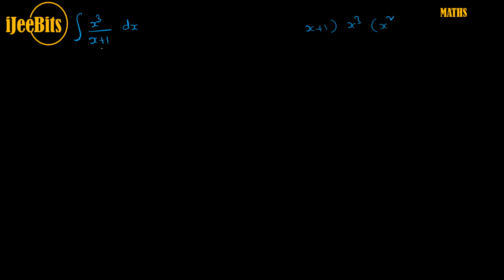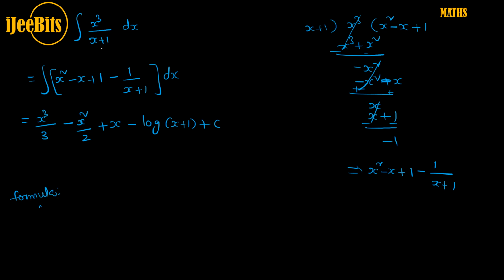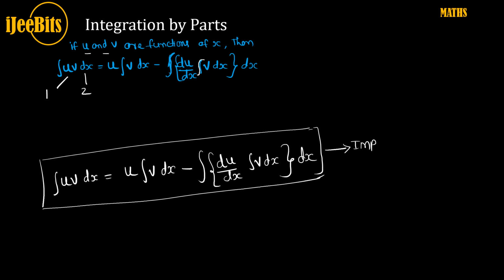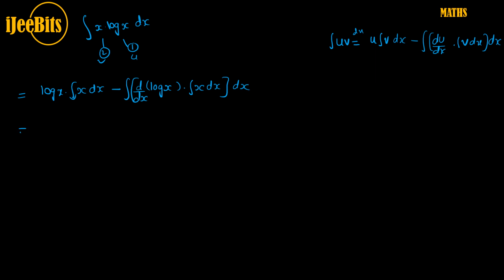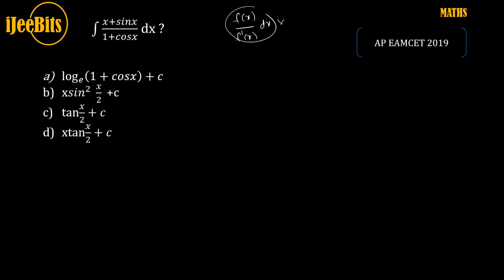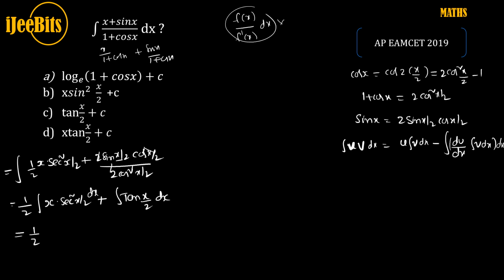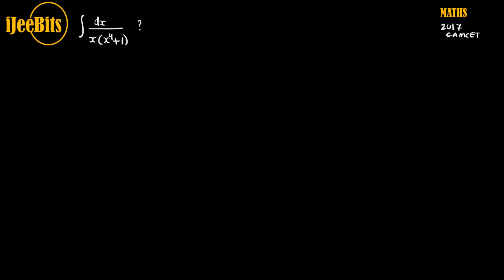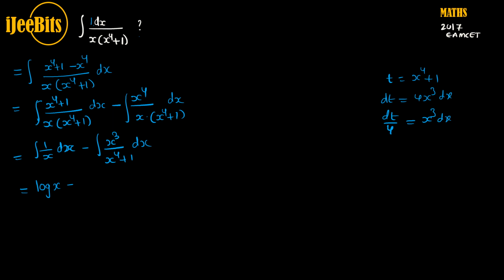Math-2B:#6.2 Integration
Indefinte Integration
Integration by parts
Partial Fractions
Sample Problems